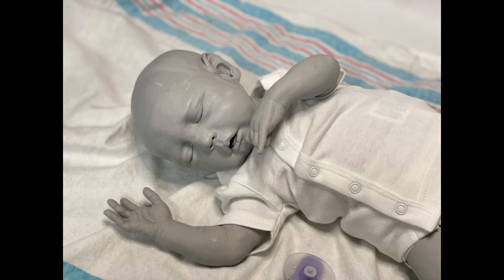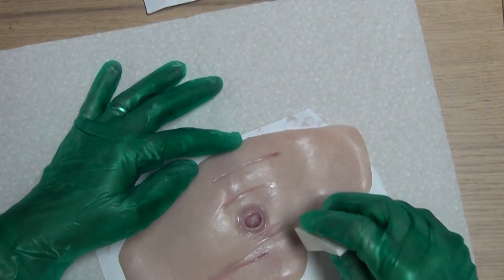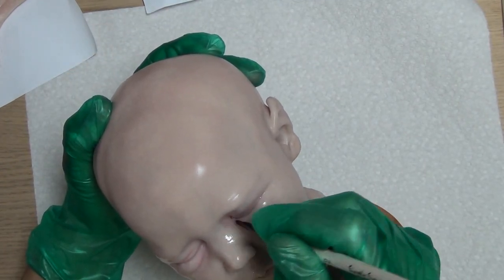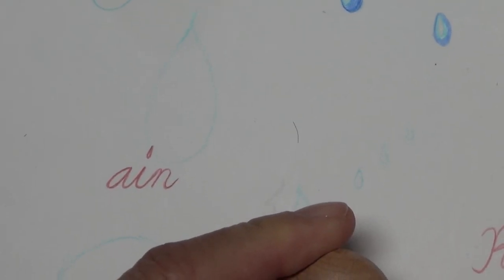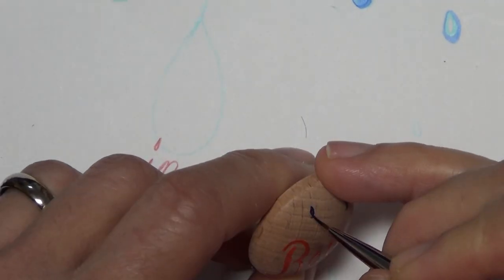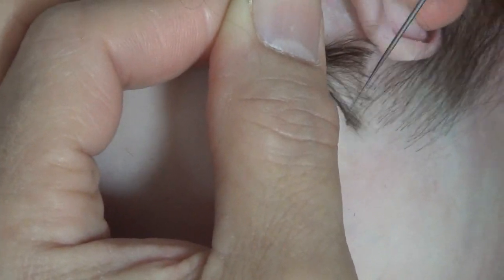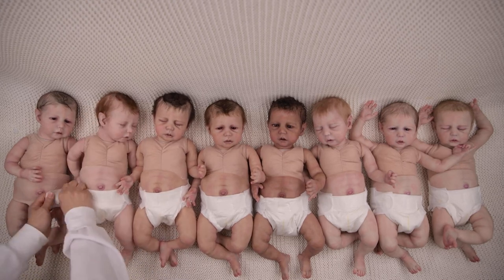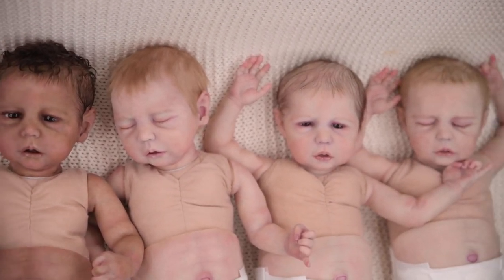Making Rain, How Silicone Dolls Are Made Claire Taylor Makes Silicone Baby Pouring Painting Rooting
Take a glimpse into my studio. Watch me make a silicone doll. Timelapse of me pouring, painting, and rooting my new baby Rain and bringing Rain from clay to completed doll, you can see a little of the process I used to make these babies. This is not a tutorial. This is a time-lapse of a doll that was made over a period of a couple months.

Learn More about Rain
Rain webpage

 You can see more of my dolls on my website.